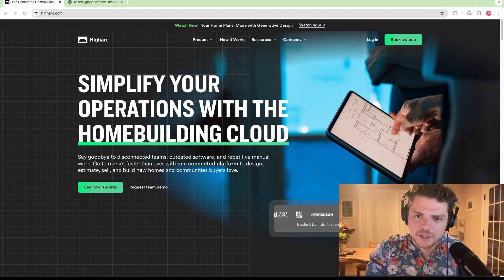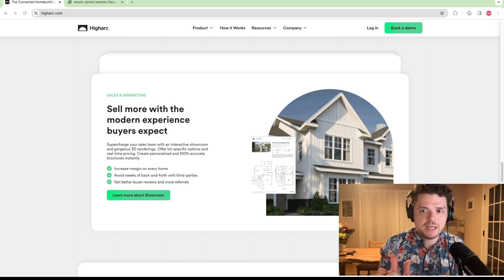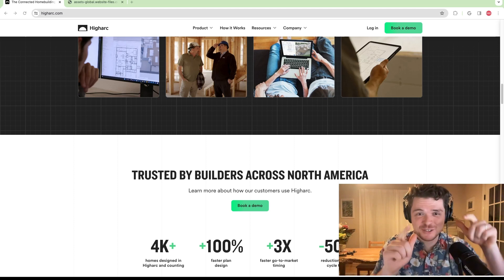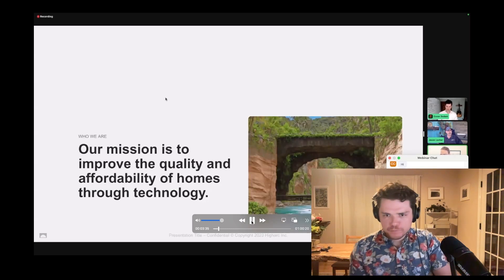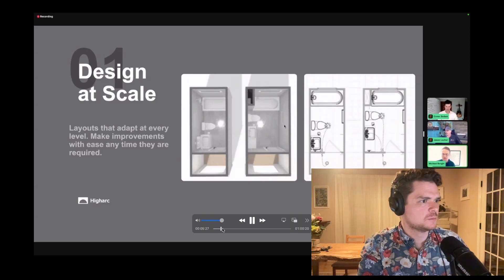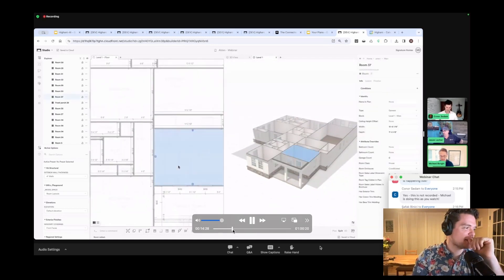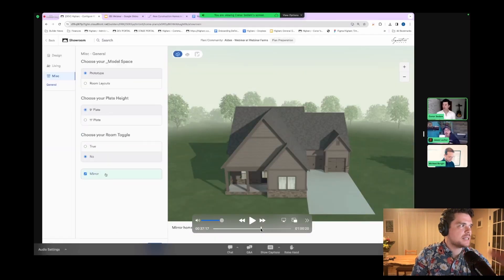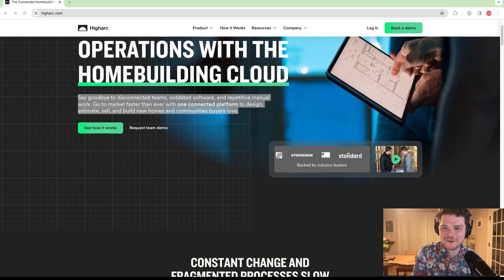HighArc Reaction After $53 million fundraising round!